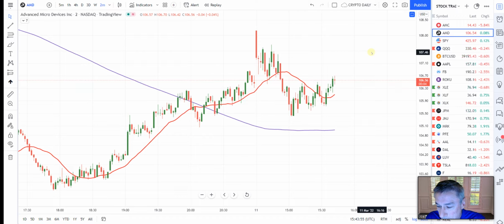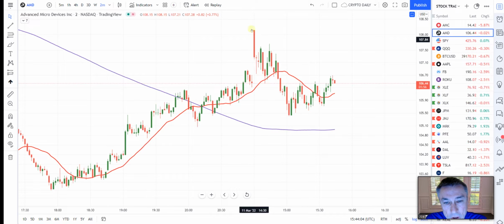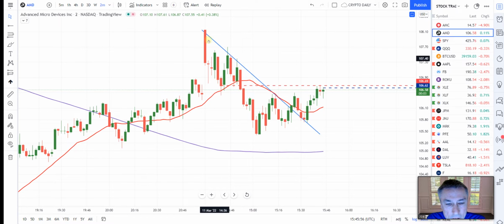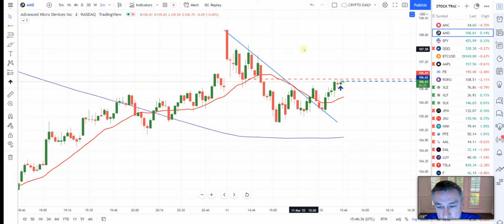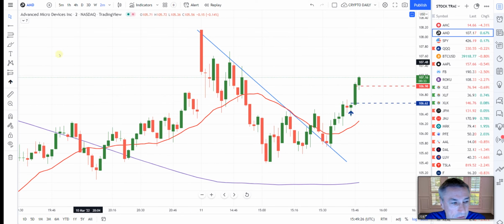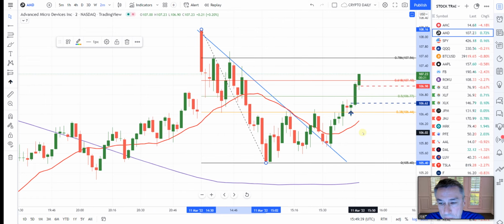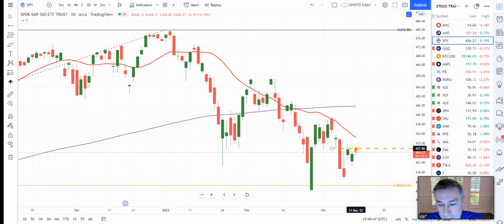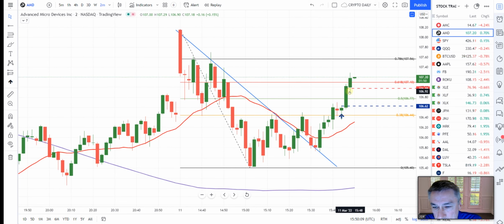$360 In 3 Min On $AMD LONG Position- Video